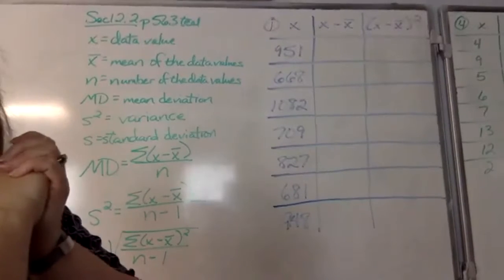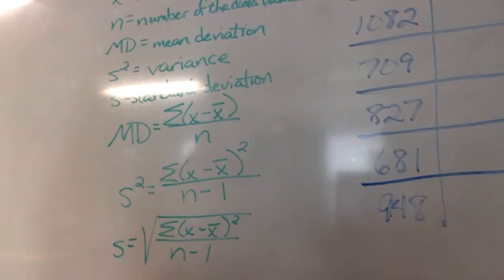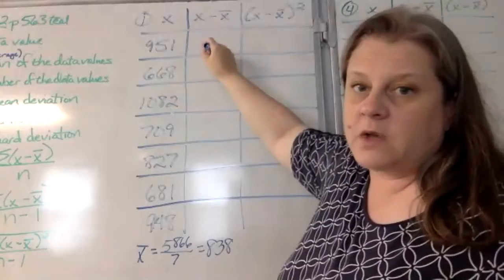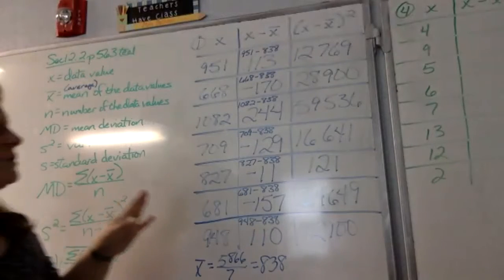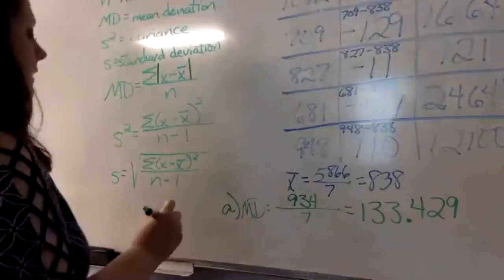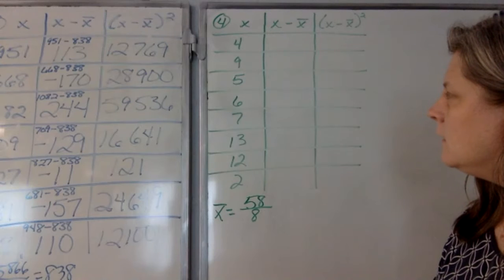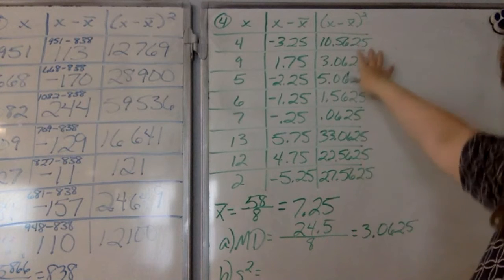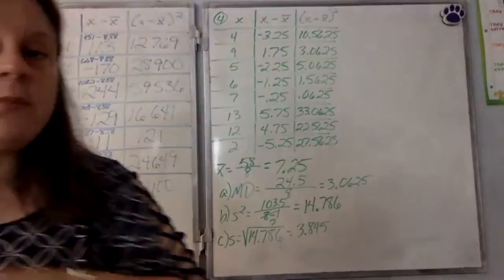Algebra II 5-6-2020